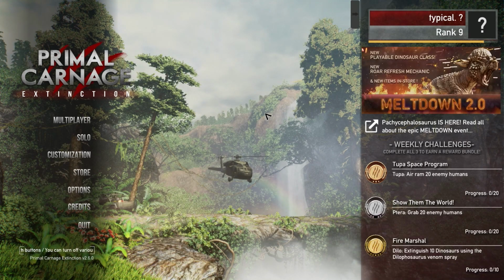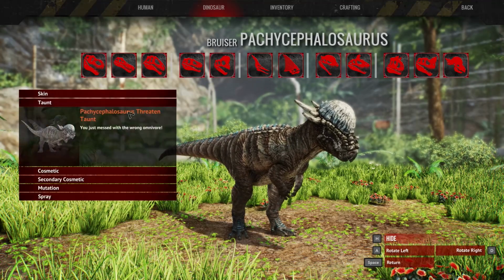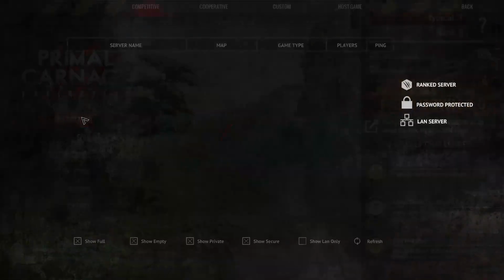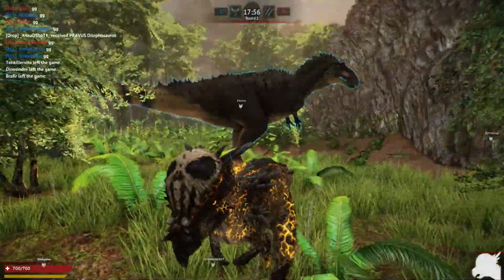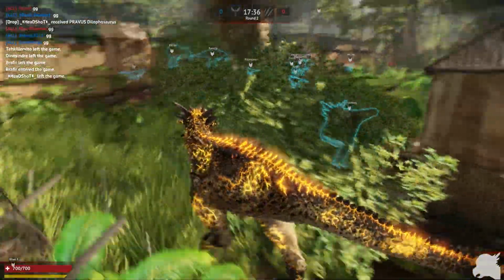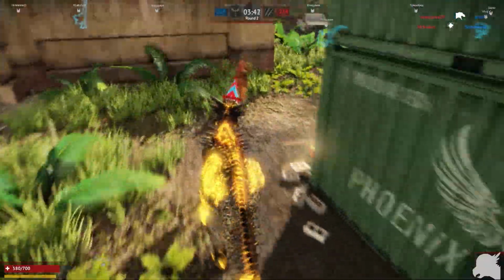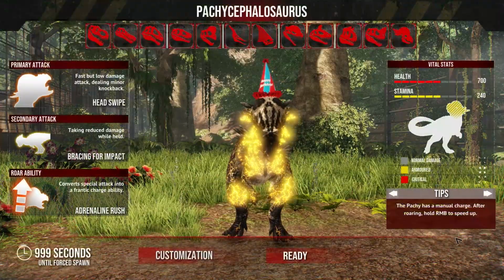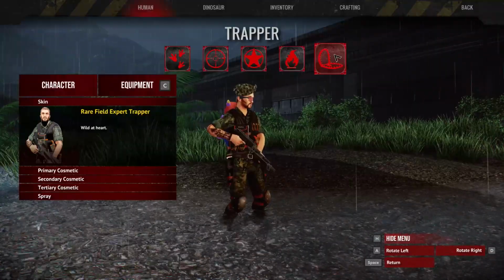NEW DINOSAUR! New Species Pachycephalosaurus Gameplay | Primal Carnage Extinction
A NEW dinosaur species is here! The omnivorous rampaging Pachycephalosaurus is the newest dinosaur to enter the bruiser class.

ABOUT LETS PLAY PRIMAL CARNAGE EXTINCTION GAMEPLAY
Dinosaurs have been resurrected from extinction on a remote tropical island. Now they have escaped, and a team of elite mercenaries has been dispatched to remove the threat.
The stage is set for the ultimate battle between man and beast.
Will you hunt down human prey as a variety of legendary prehistoric creatures? Or join the mercenary team and make these bloodthirsty beasts extinct for the second time?
The real question is... can you survive?

For Adventure!